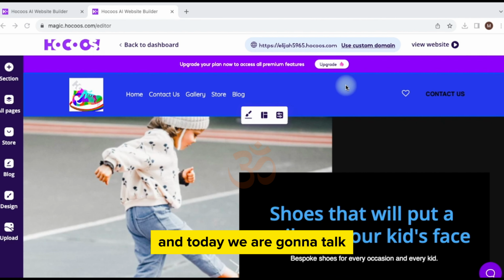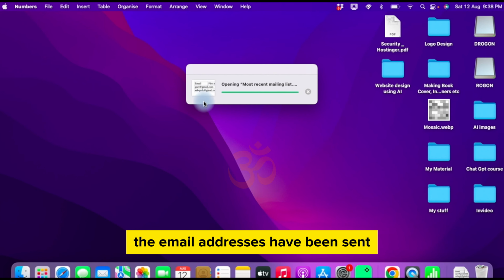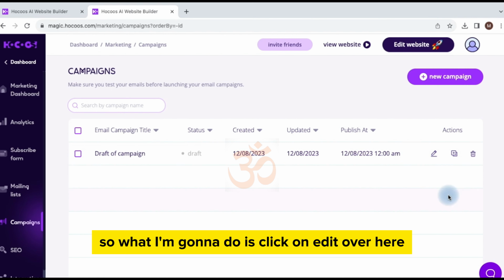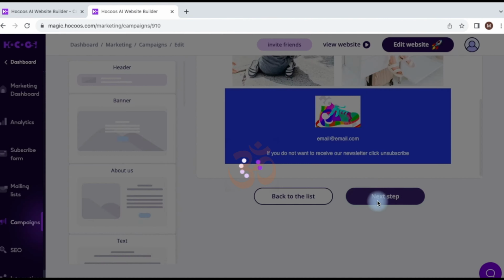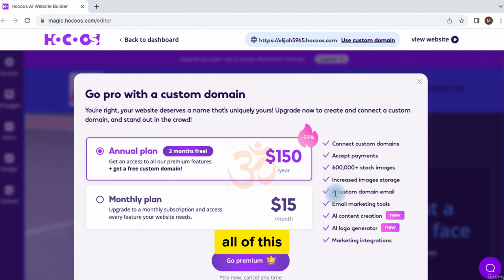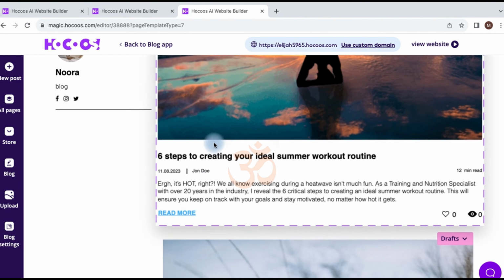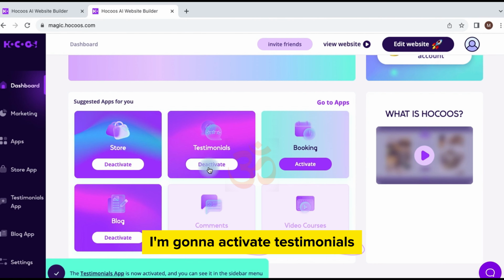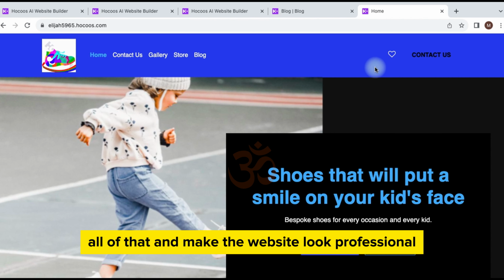No Code Website Development with Artificial Intelligence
Creating mailing lists and marketing campaigns
Getting a domain
Adding Apps to website and creating blogs for your website

Learn how to develop incredible, functional websites in less than an hour without a single line of code

Creating and customizing websites and web pages without coding using Hocoos.
Enhancing websites with AI-driven personalization..
Integrating media elements and interactive components on website.
Creating a blog.
Creating FAQ, testimonial and subscription forms.
Getting a custom domain and good practices in selecting a domain.
Using Artificial Intelligence to write website content.
Applying UI/UX design principles for effective visuals and navigation..
Designing responsive and accessible interfaces.
Developing AI-enhanced websites and showcasing them.
Tips and Tricks to design incredible websites.
Connecting external elements to website.
Best practices for designing websites in terms of colour and font and layout to attract more users.
Making websites easy to navigate.
Hocoos for website development.
Course Content

Introduction –
Building a Website –
Customising Website –

Requirements
Basic Computer Literacy
A windows or Mac computer
Internet connection